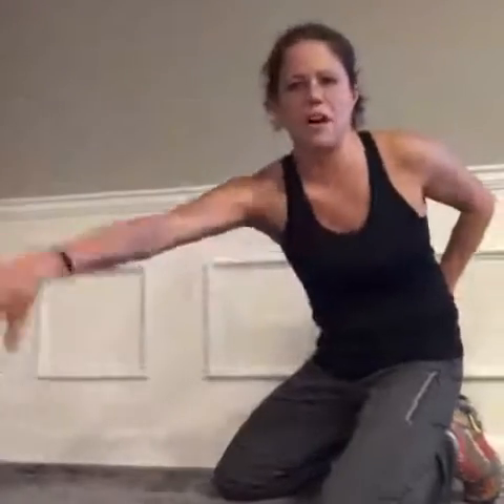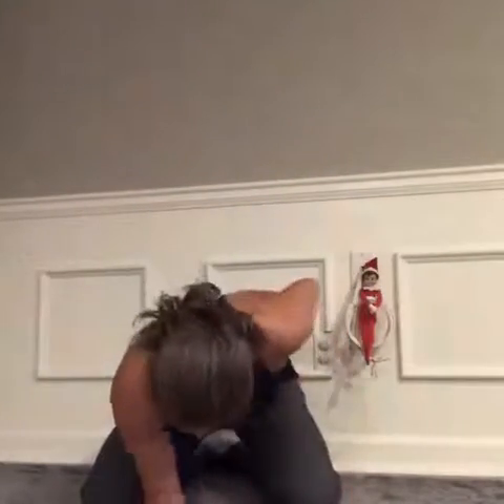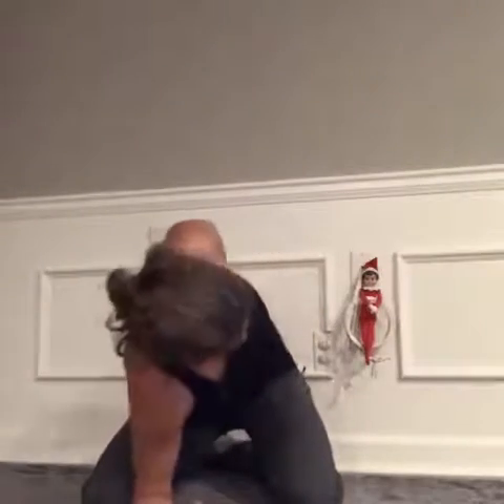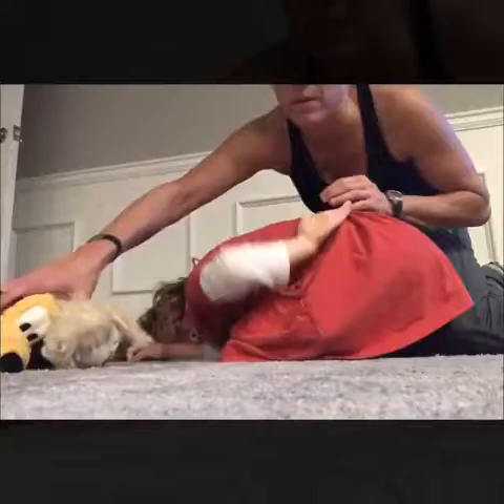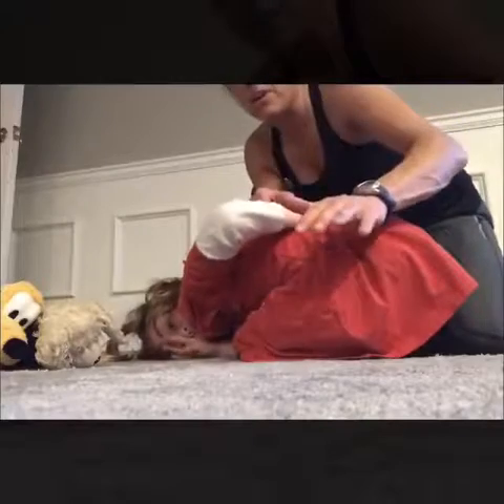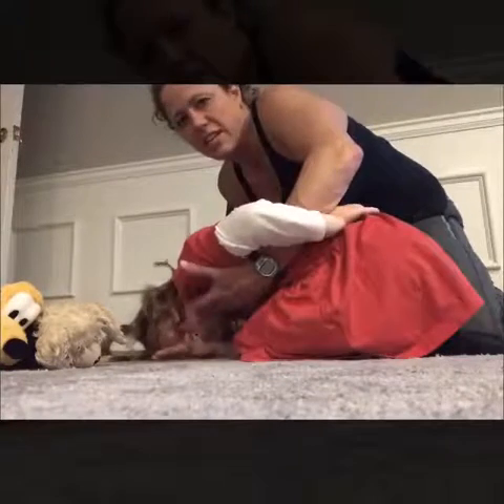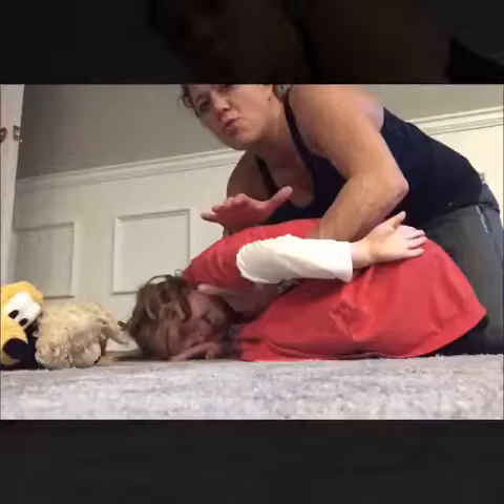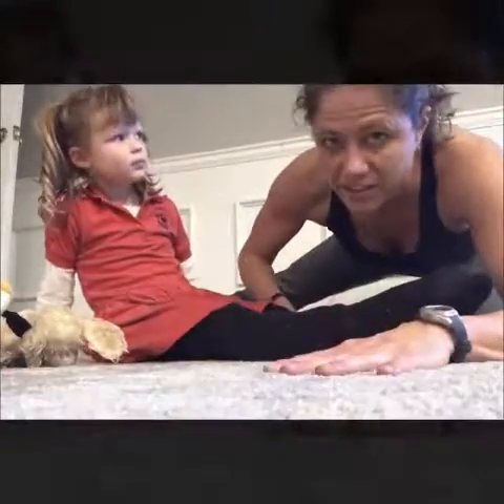PUBH 3684 Lumbar Lock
In this video Dr. Linkhorn demonstrates how to perform a lumbar lock test, which is assessing thoracic mobility.